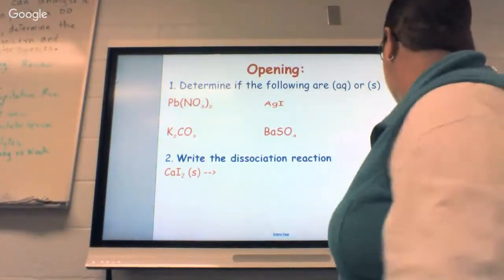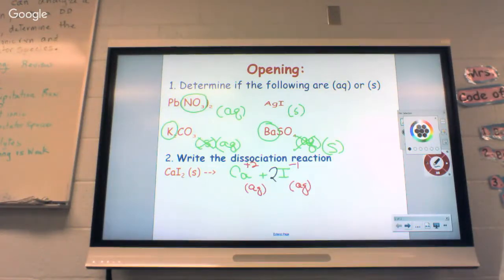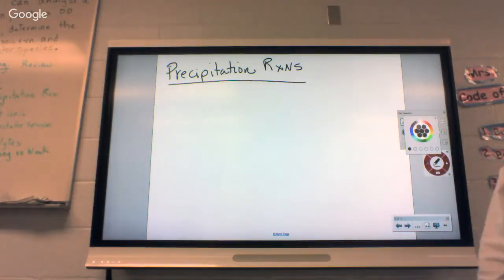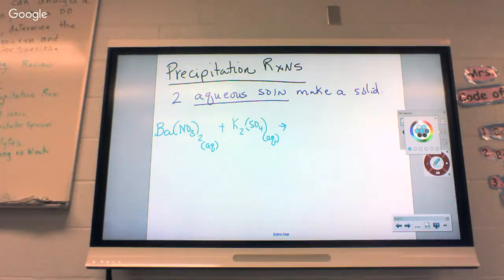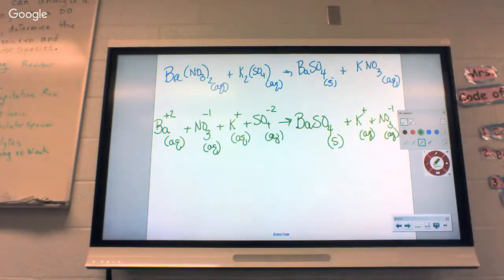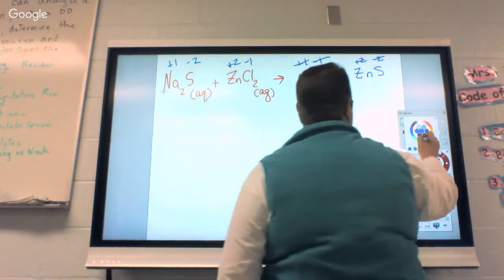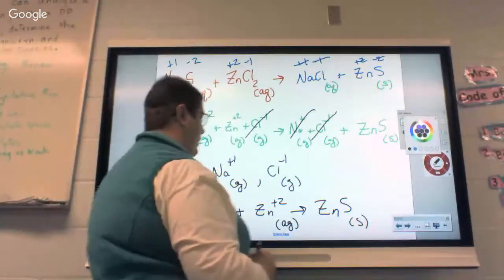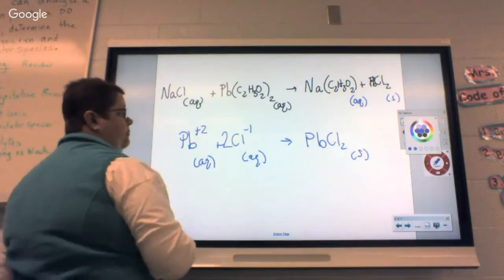January 3 2018 Chemistry - 4th Period